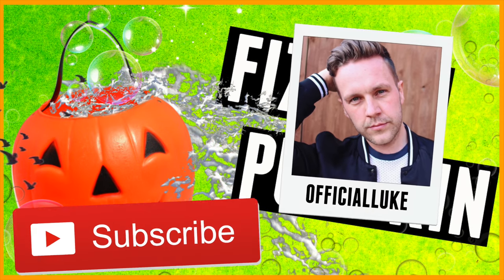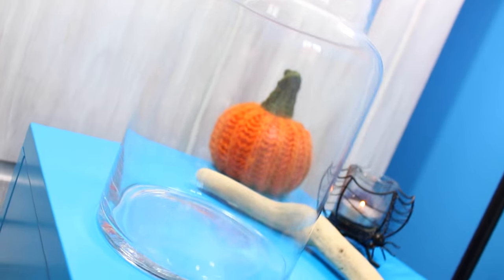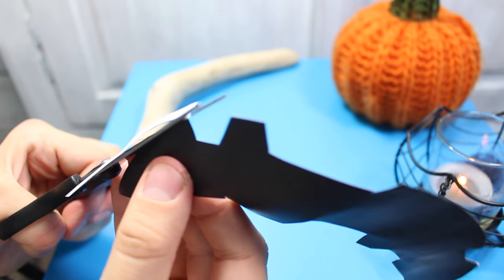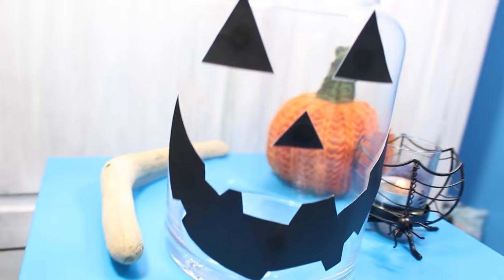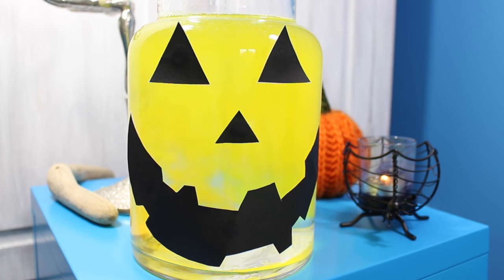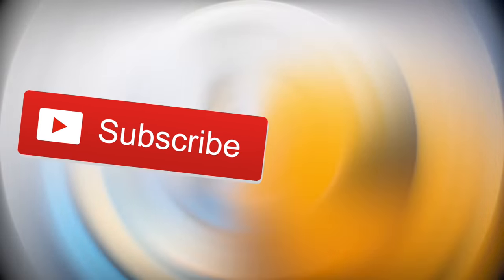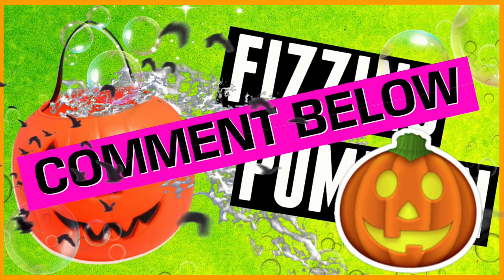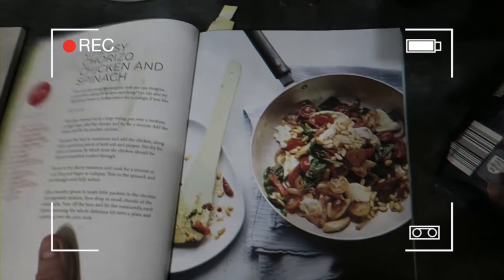PUMPKIN DIY IDEAS | MAGIC EFFECT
DIY fizzing pumpkin!! ! This is the perfect pumpkin experiment / room decor ♥

Hello! My name is Luke, also known as OfficialLuke and i hope you enjoy this huge American haul!! I film fun videos from diy's, hauls, fashion and lifestyle plus much more!